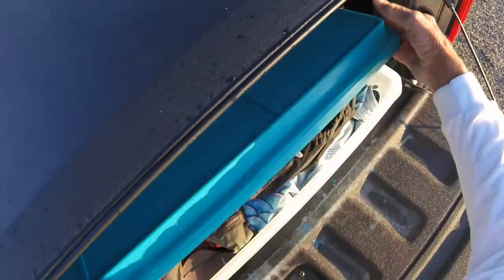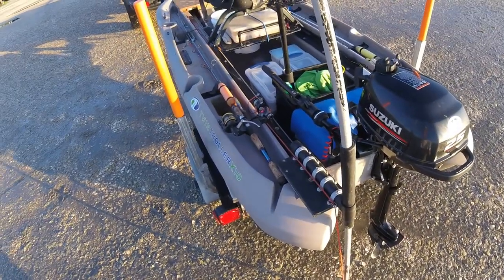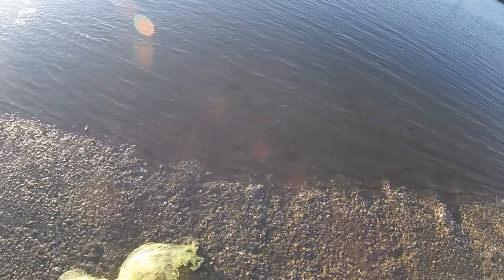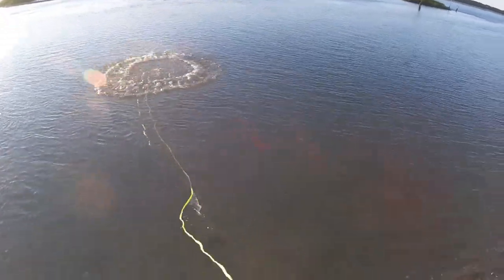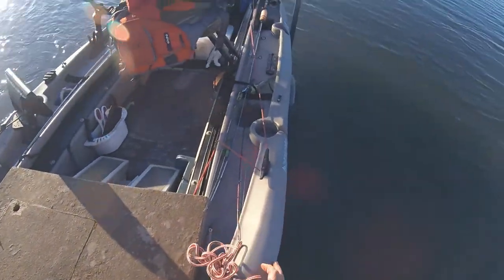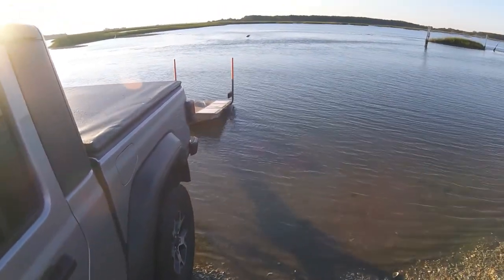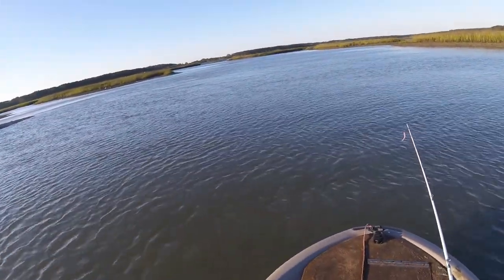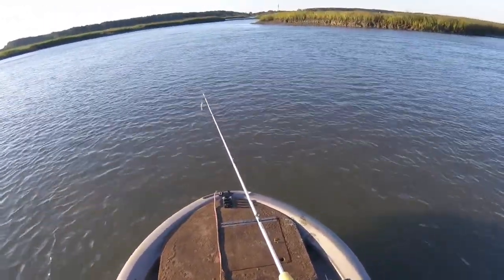1st day back to the marsh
The marsh landing opened today nice to get back on the water,saw a feeding  pedator and show the twin troller being put in and out on flat trailer,and a shot or two of the diy anchor pole. PS. no fish today .LOL